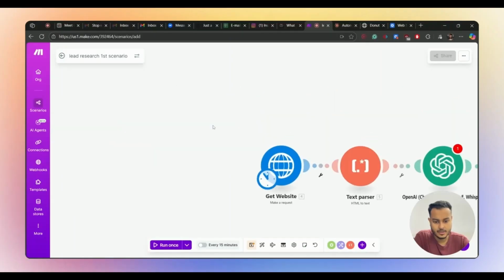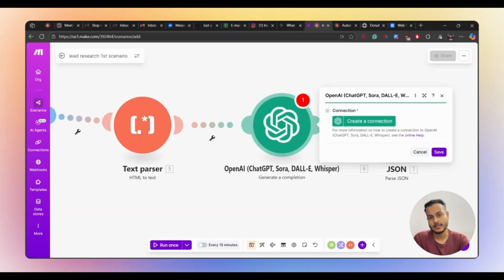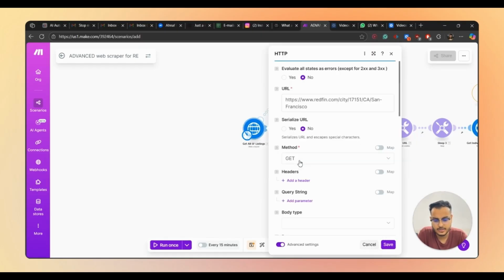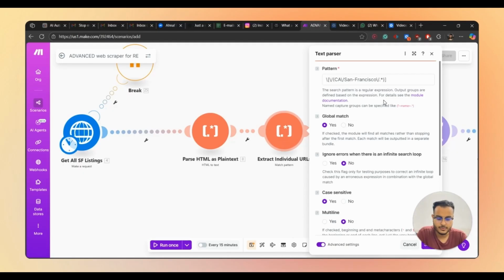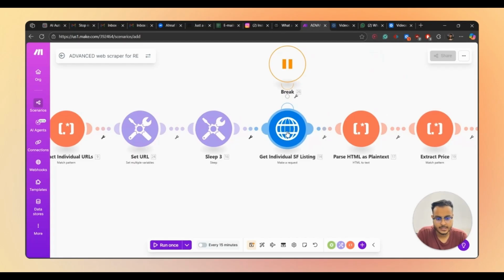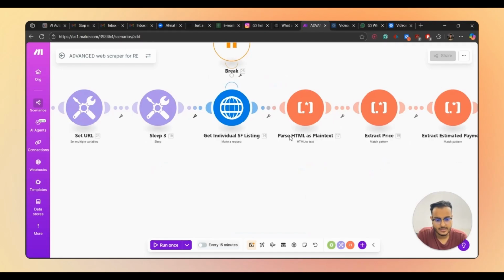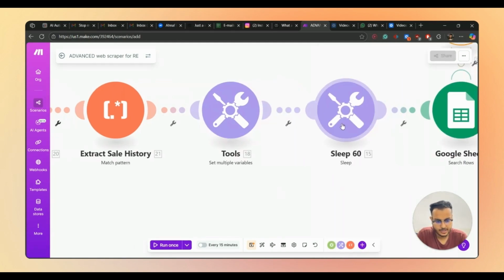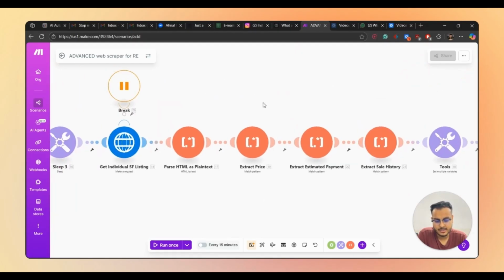How to Skip Website Scan and Still Get the Info | Build a Daily Real Estate Tracker with Make.com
In this video, I break down two Make.com workflows that handle web scraping in very different ways. One is simple and perfect for quick website analysis. The other is built for real estate tracking and shows how far you can take automation when you stack the right steps together.

If you’re curious about how web data can actually support your work instead of becoming another headache, you’ll probably enjoy this one.

• How a basic 4-step workflow pulls a site, cleans the text, feeds it to GPT, and returns clean data you can use
• Why this helps with things like outreach, research, and sorting websites fast
• How the workflow collects prices, estimated payments, and sales history
• How it avoids duplicates and logs everything into Google Sheets
• Why small things like sleep timers and retry steps make a big difference
• How you can tweak the patterns and URLs to scrape any site you need

There’s real potential here for anyone who works with lots of websites or wants structured info without doing everything by hand. These setups are flexible. You can adjust them, expand them, or turn them into daily systems. And at this point, using AI inside your workflows doesn’t feel confusing anymore. It just makes the work lighter.